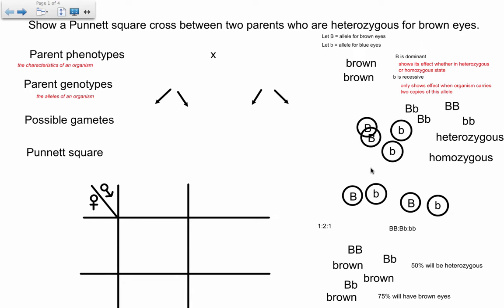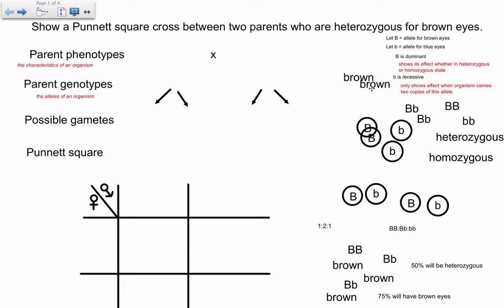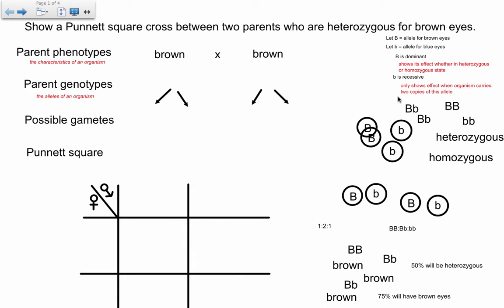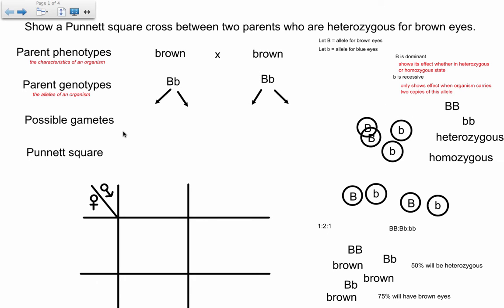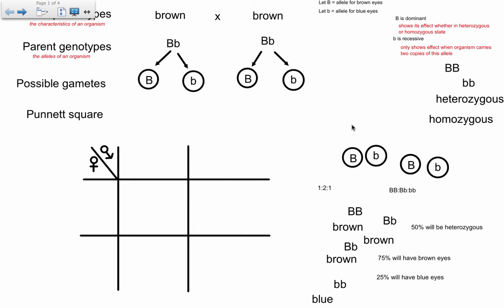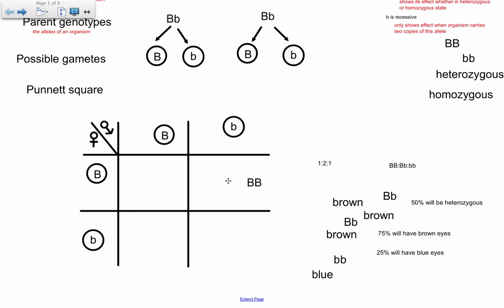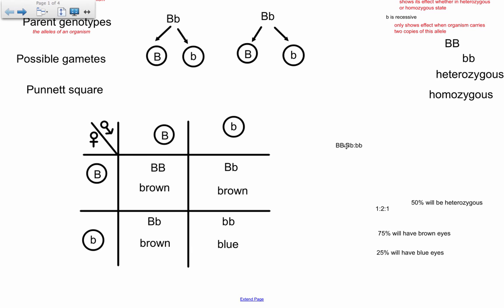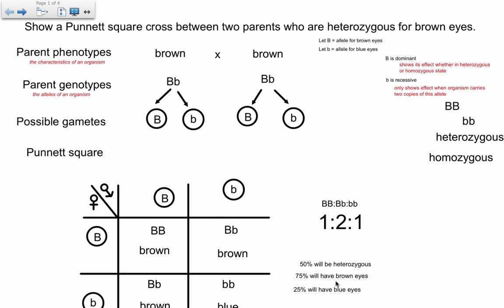Genetic Crosses - Simple Monohybrid Cross (IB Biology)